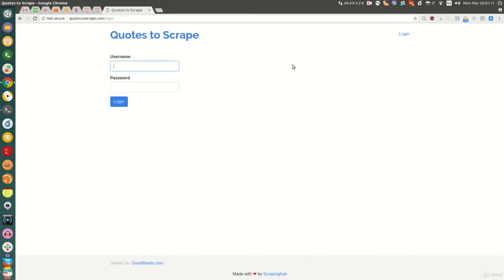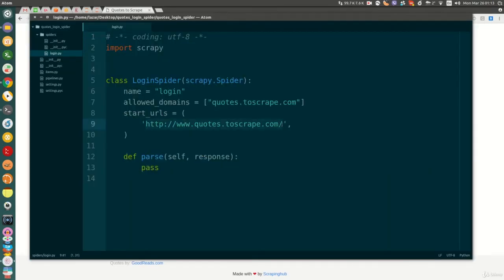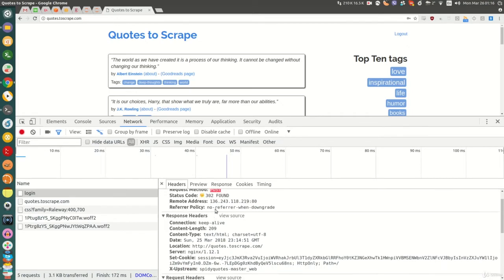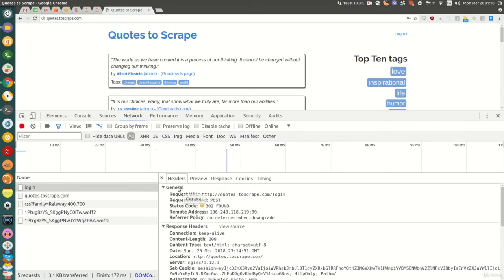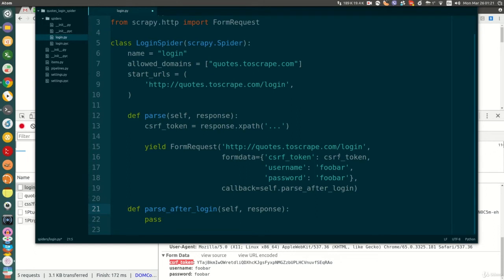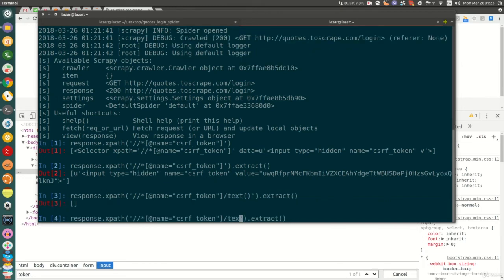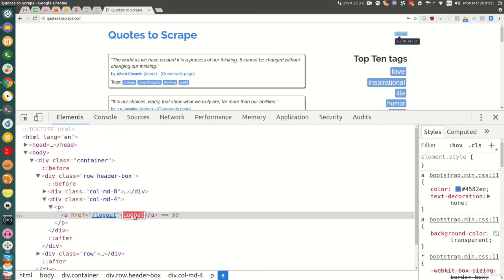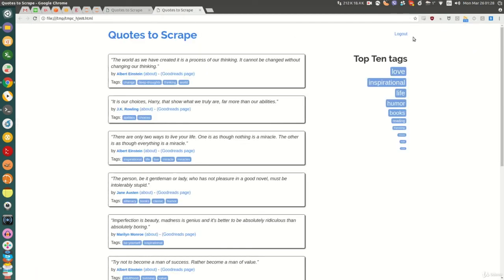V11 Logging into Websites Using Scrapy